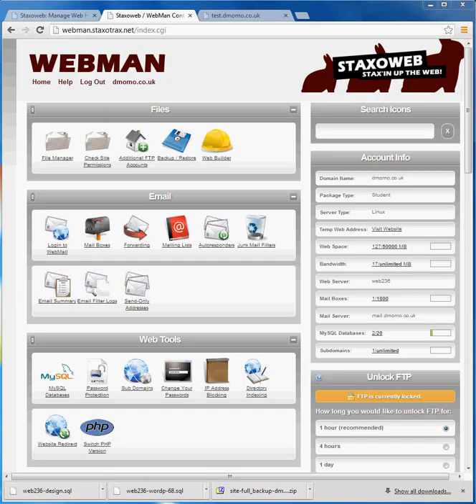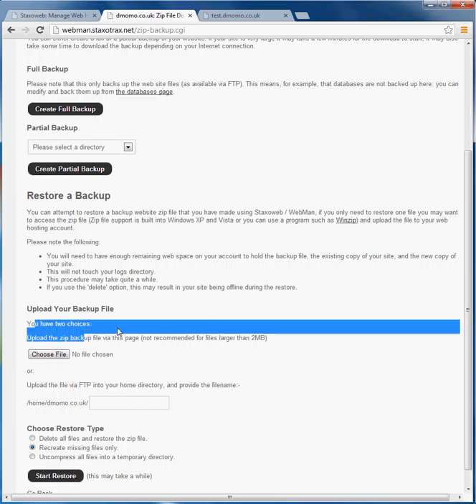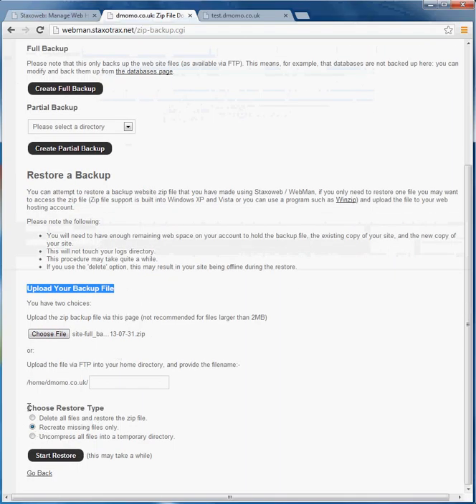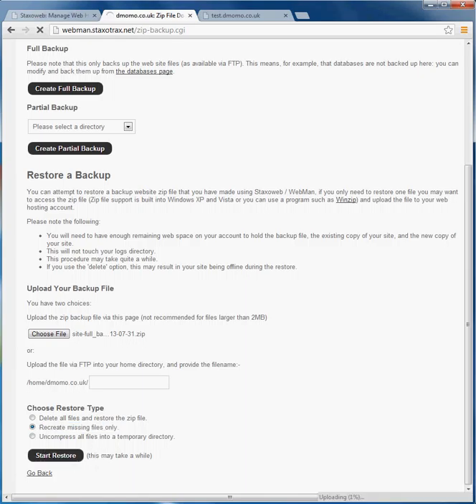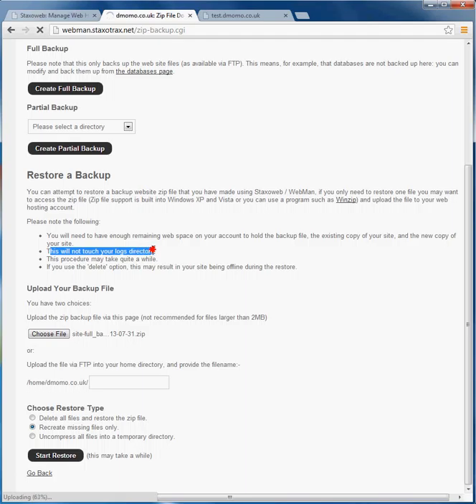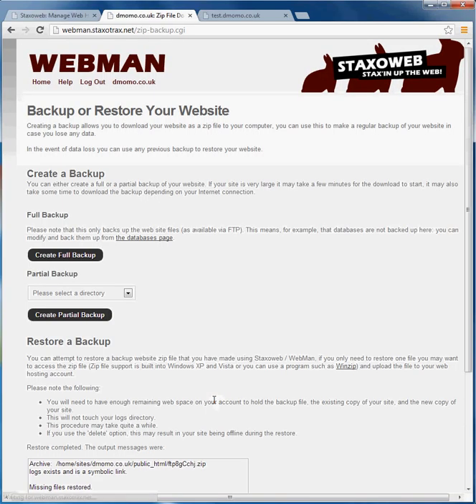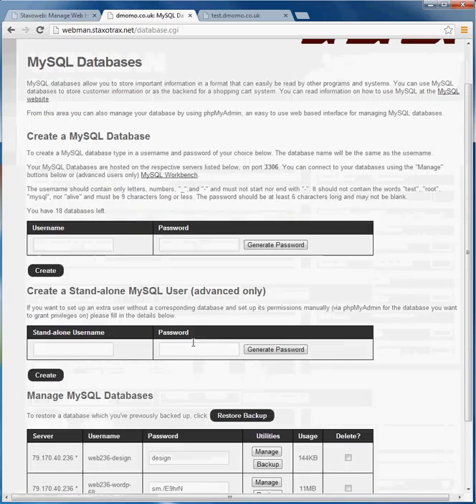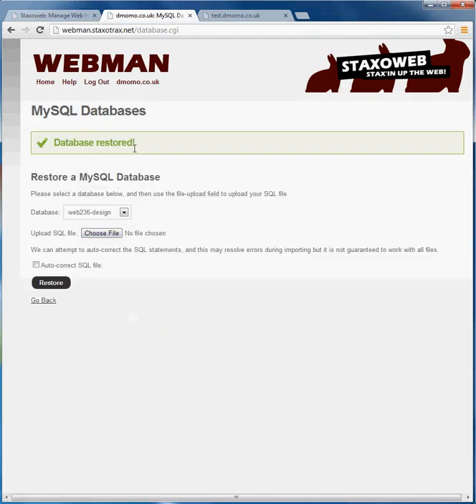06 How To Reload My Backup File